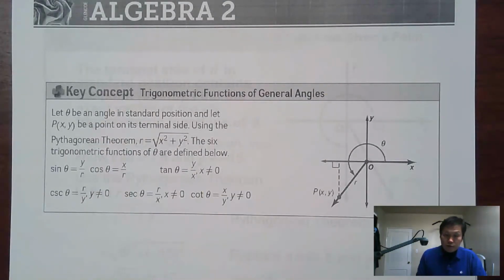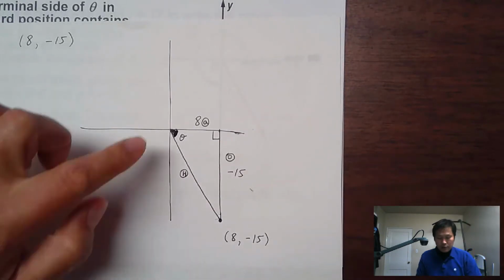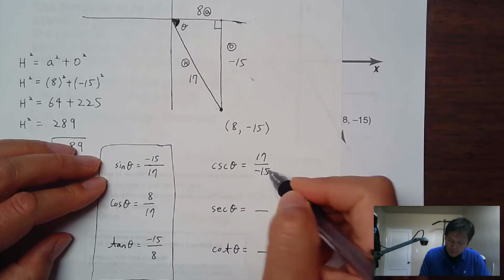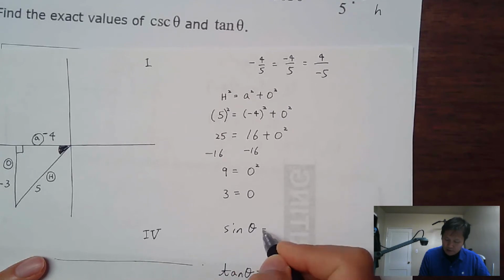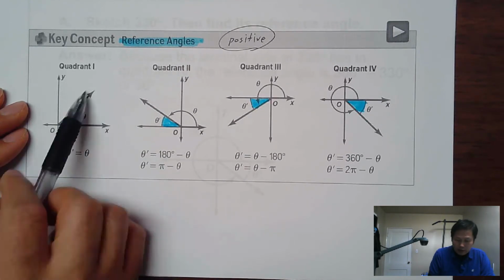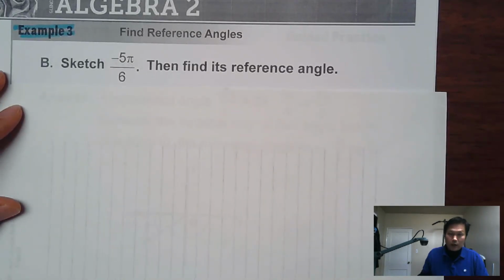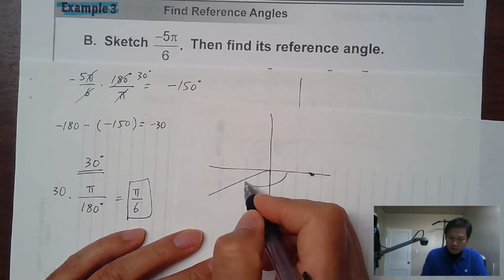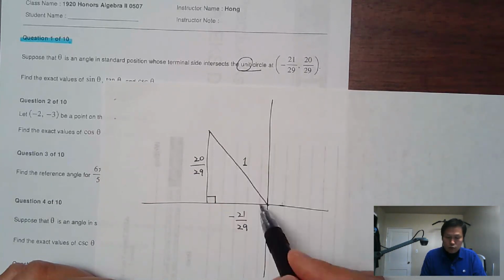Mr Hong Find trigonometric functions given a point and find reference angles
find trigonometric functions given a point. find reference angles. Algebra 2